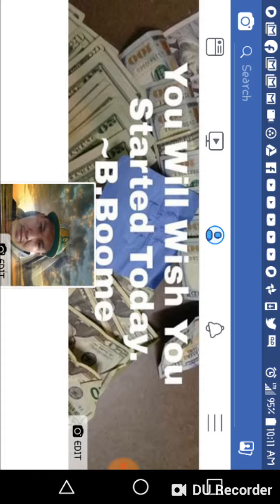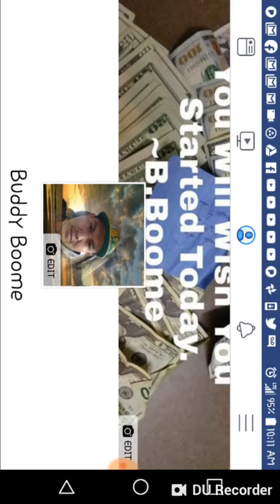Setting Up Your Fb Profile To Create More Engagement For Your Home Business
This Video is For Training Purposes. If You Are In a Home Business/Work From Home Opportunity and you use facebook to share your opportunity. You must have your facebook set up properly. All of your settings must be set to public so everyone can see your posts. Your pictures should be of you preferably a picture of you smiling. Do not make the mistake of uploading pictures about your opportunity.. that is suicide for your home business. Try to post positive posts on your timeline.. pictures of your lifestyle.. family photos, vacations etc..
try to refrain from cussing and posting about negative stuff..
make posts that will make people want to engage with you.. like fill in the blanks
one liners .. jokes
Focus on commenting on friends timelines daily and also comment, like or love  their posts .. Add friends with similiar interests daily.
You Should Also try not to ever mention your opportunity name.. WHY?
because you want to build curiosity?
your friends can know you are making an Income online YES!
but make them curious and ask you for more info..
don't spill the beans before you even get the opportunity to engage..
Let your video presentation do the Selling & Telling for you.. Invite them with the
If I ____ Would You?
- If i invite you to a presentation that explains all the details.. Would You Watch it?

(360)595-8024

Setting Up Your Profile For Success
Marketing On Facebook
Recruiting on Facebook
MLM Recruiting
Referrals For Home Business
Networking
Network Marketing
Opportunity
Opportunities
Work From Home
How-to market online
Setting Up Your Business
OnlineJobs
Online Marketing Basics
Lead Generation On Facebook